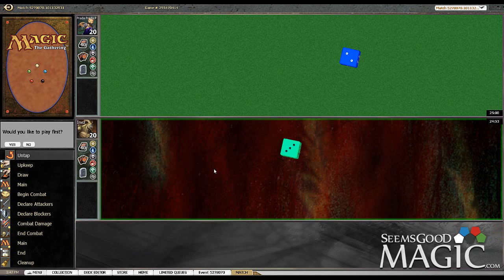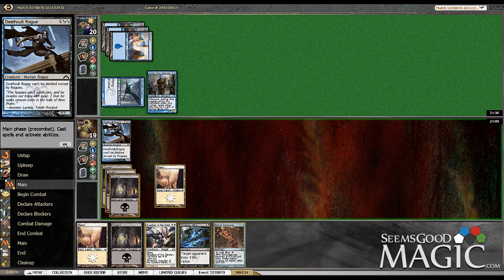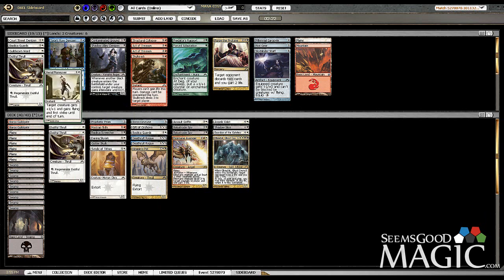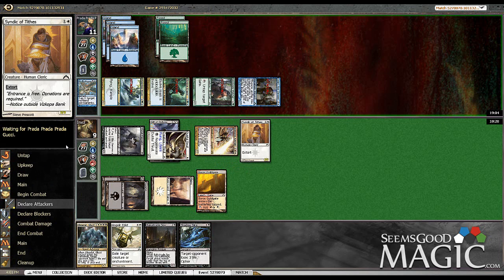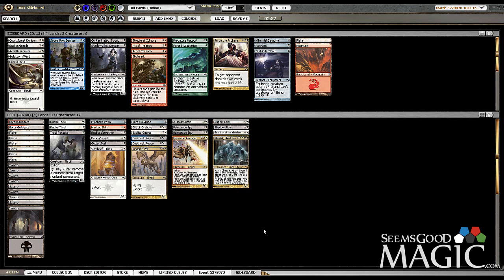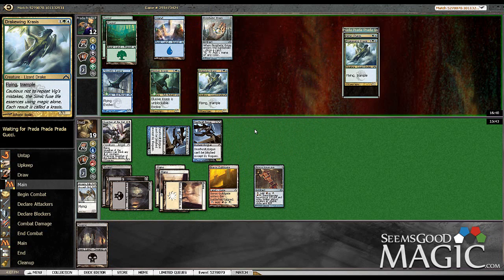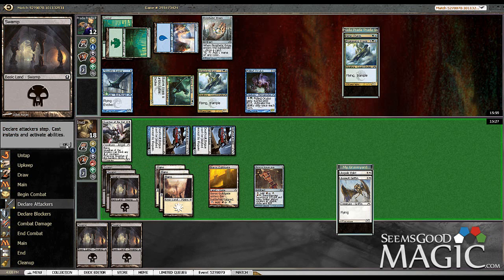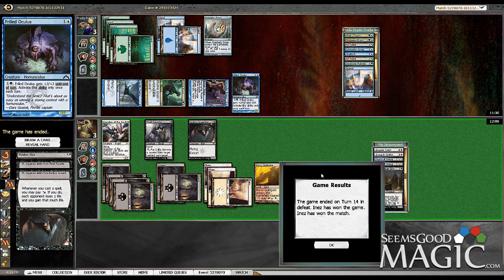Gatecrash Draft #33 Match 2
Alex Stephenson (Inez) drafting 8-4 Gatecrash for seemsgoodmagic.com